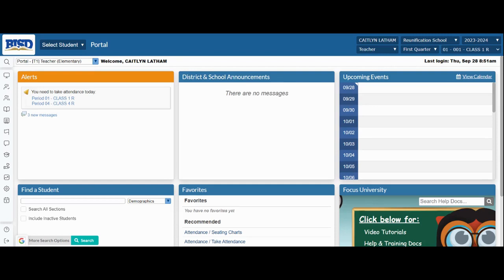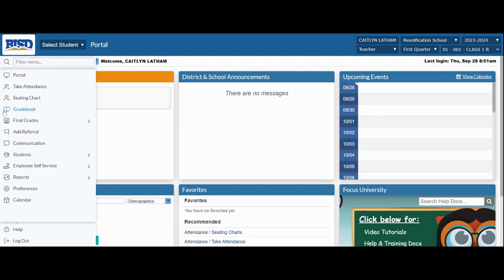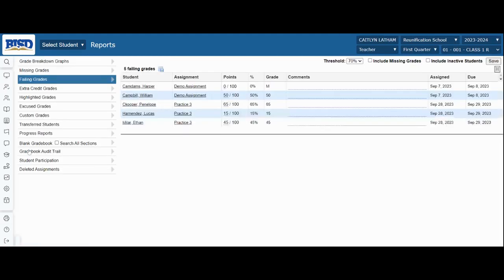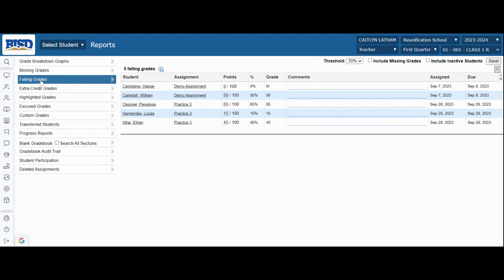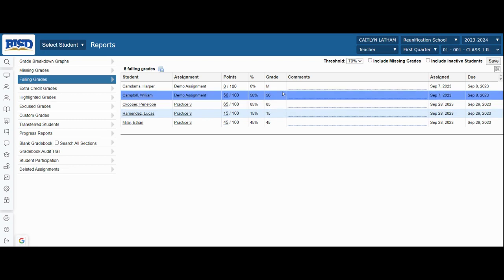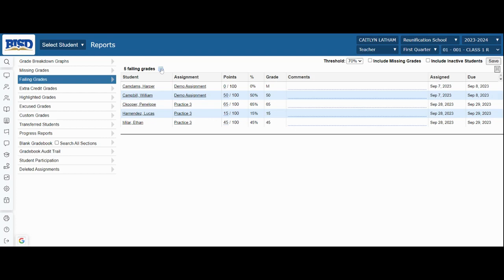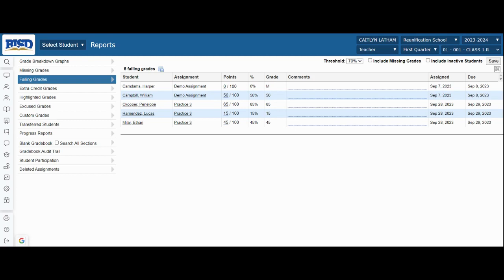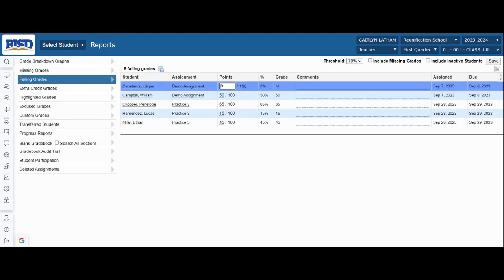Focus Failing Grades